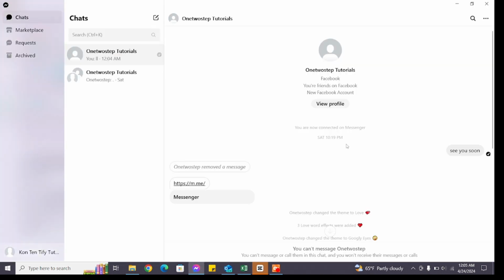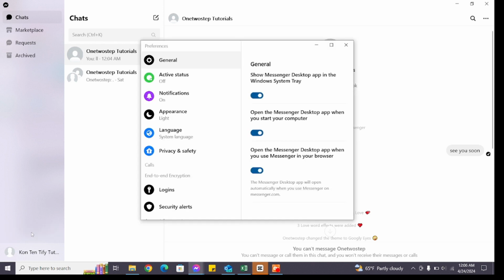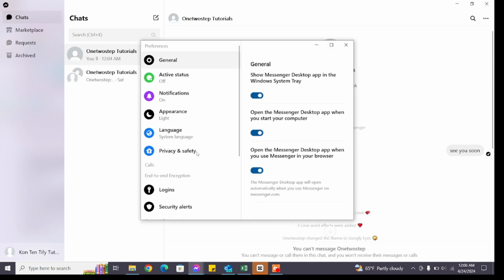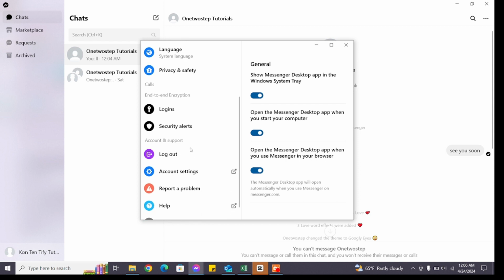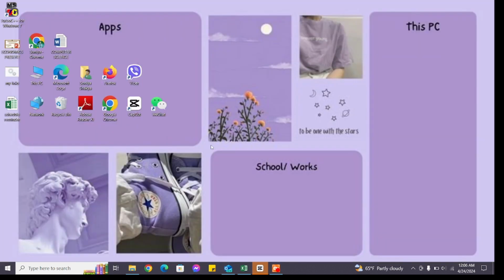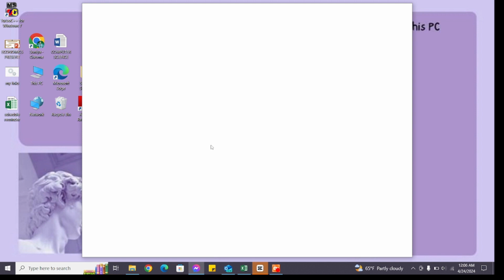How to Logout Messenger on PC 2024 | Sign Out Messenger on PC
Need to log out from Messenger on your PC? This video tutorial will show you exactly how to securely sign out of your Messenger account from your computer. Ensure your privacy and security in just a few clicks!